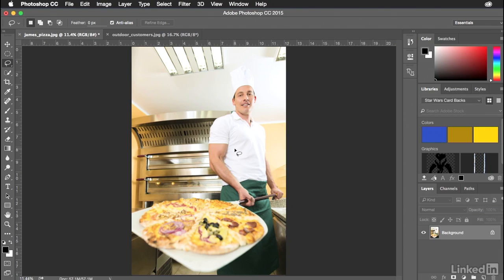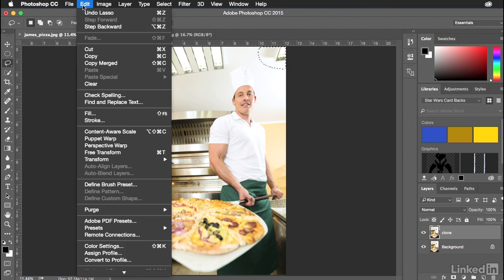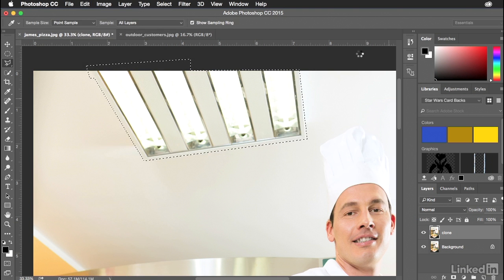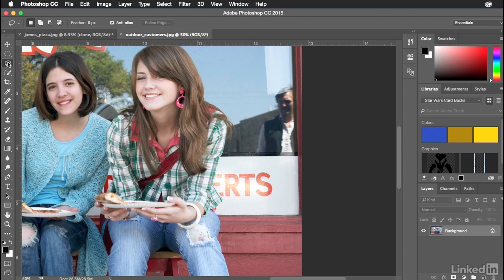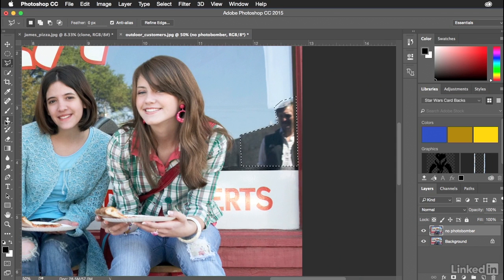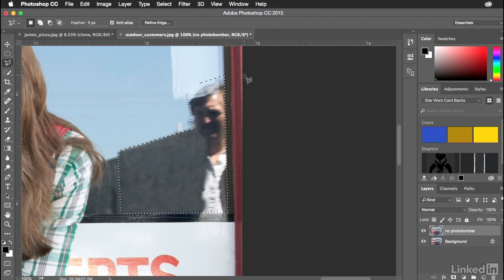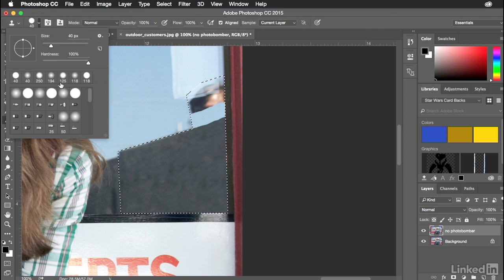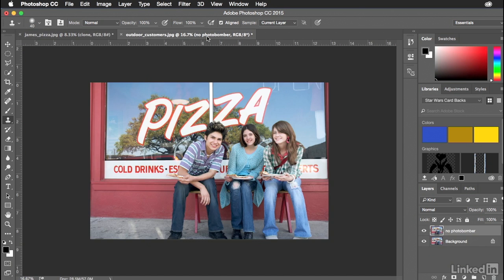59. Creating tables in InDesign